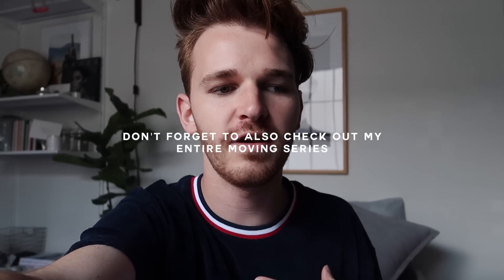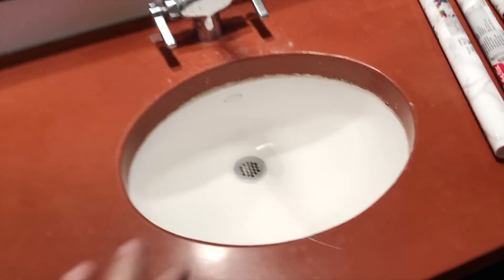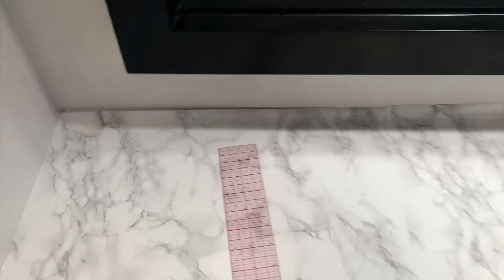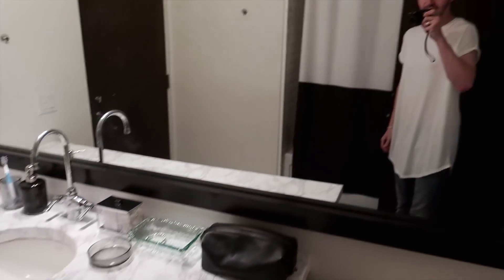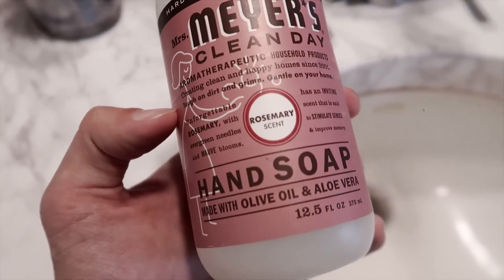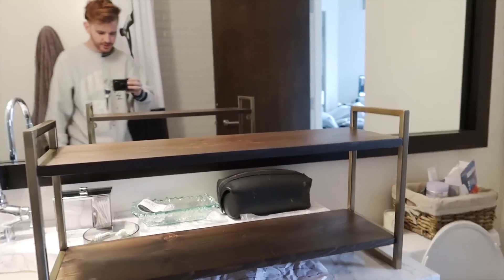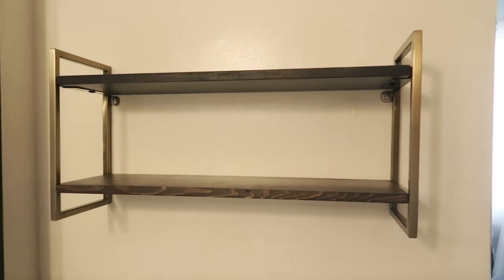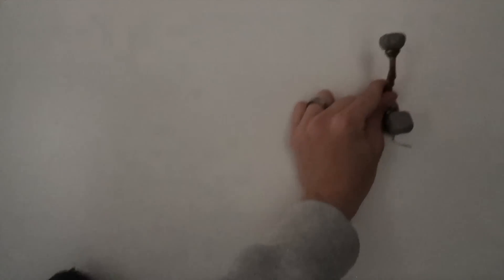BATHROOM MAKEOVER + DIY Marble Counters // MOVING VLOG#4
M E N T O I N E D

This video has bene a work in progress however I am super excited to finally share my extreme bathroom makeover! My favorite feature in the bathroom is the DIY marble counters that cost under $20 to create. I think this really brightened up the bathroom. Watch me decorate the entire bathroom as well with pieces bought from Target, Anthropologie and Home Goods!

+ Music is all from Epidemicsounds.com